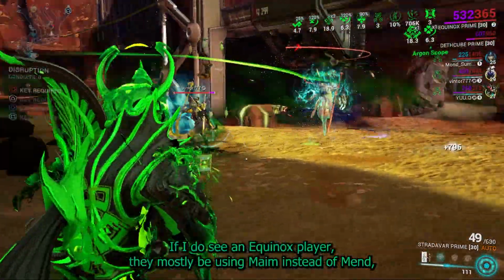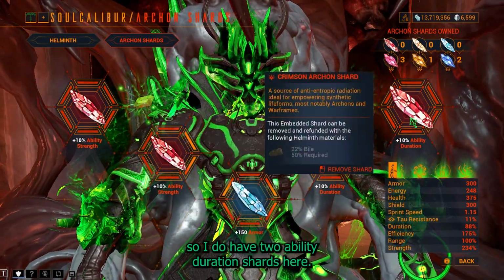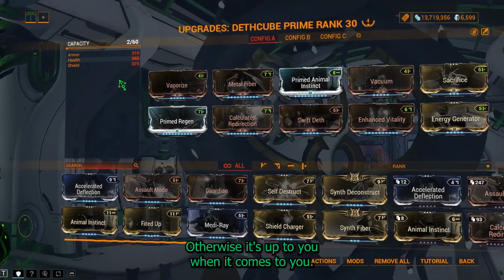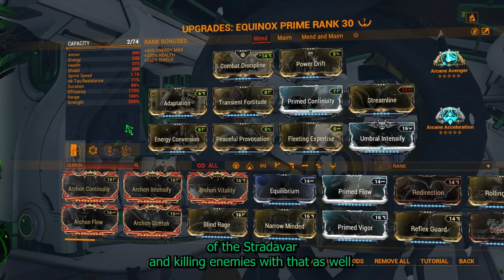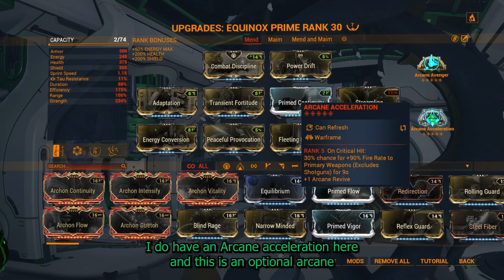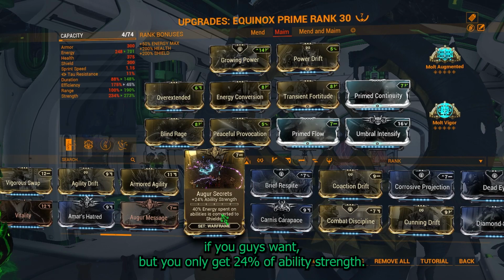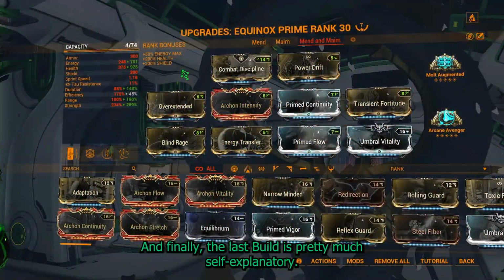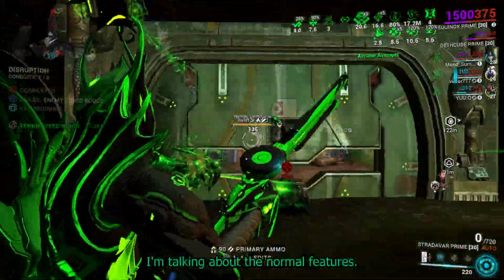Warframe Build: Equinox Prime Builds | Archon Shards | Steel Path | Endgame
If making this prime takes too long, it would be terrible to toss it after getting those Mastery Rank points for it. So, in this video I show you some personal builds of mine that works in both regular missions and Steel Path missions that make Equinox pretty good in some missions. Definitely up to you to decide if worth investing or not.

0:00 Intro
0:37 Archon Shards I personally use
2:00 Personal loadout (weapon/companion/parazon)
2:57 Mend Build
5:27 Maim Build
7:03 Mend and Maim Build
7:56 Outro and Summary of Build playstyles